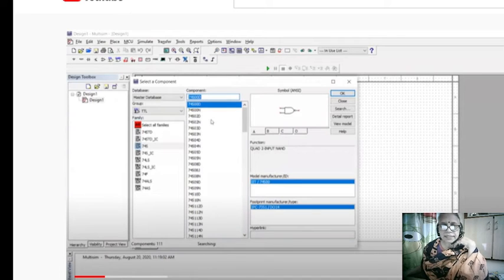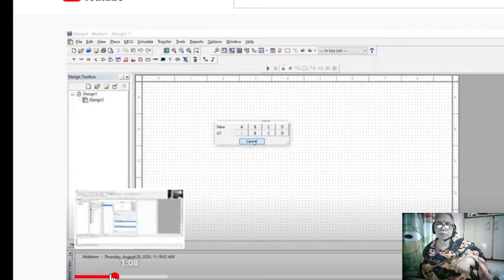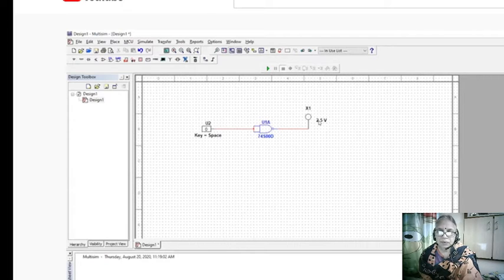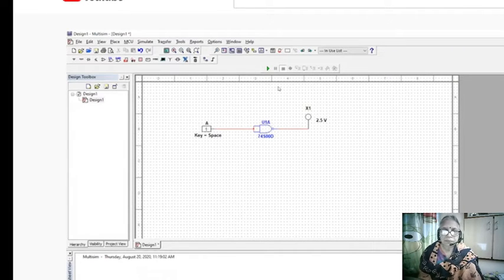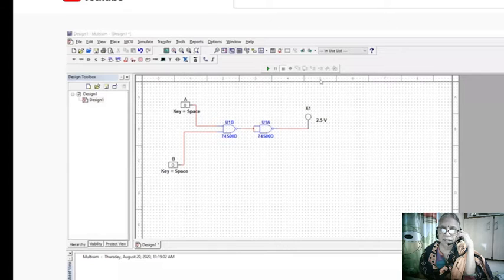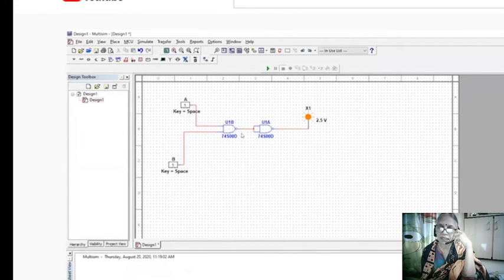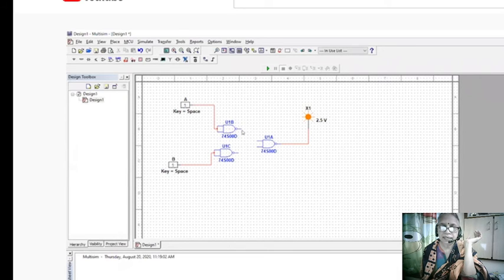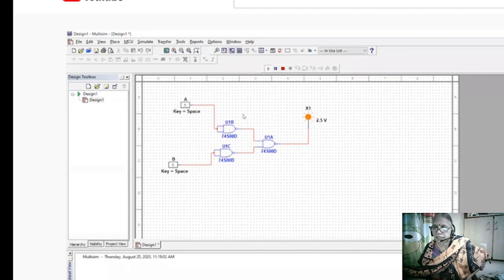Simulation of NAND as Universal Gates